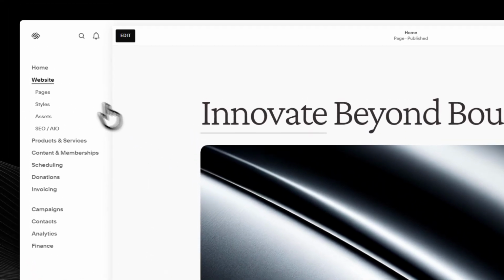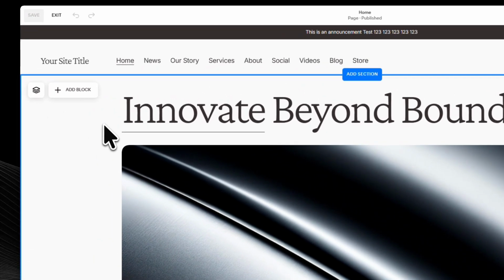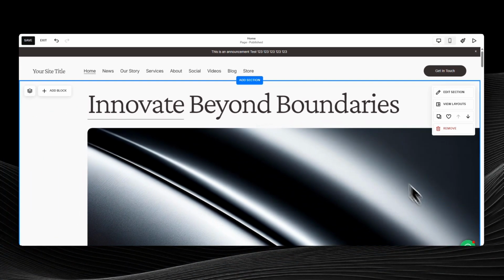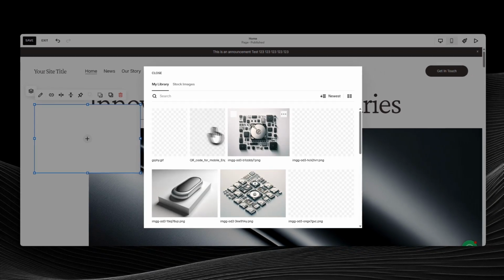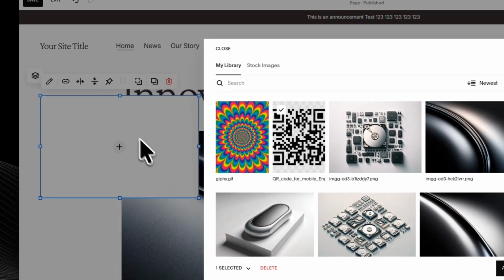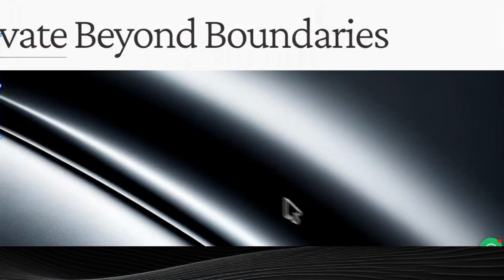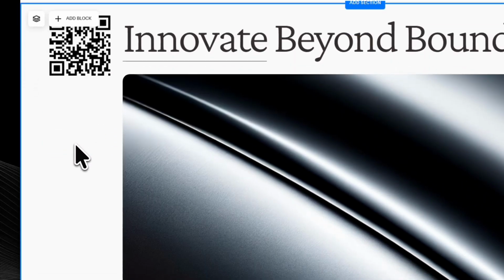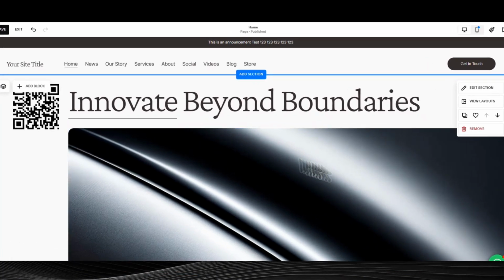How to Add a QR Code to Squarespace (Step-by-Step Guide)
Here’s how to add a QR code to Squarespace step by step.

In this quick tutorial, you’ll learn how to place a QR code on your Squarespace website. This includes generating a QR code, uploading it as an image, adding it to a page or section, linking it if needed, and adjusting the design layout.

✅ Popular QR Code Uses
Restaurant menus
Product pages
Wi-Fi sharing
Payment links
Social media profiles
⚠️ Important Note
Use high-resolution QR codes for better scanning
Always test the QR code on mobile before publishing